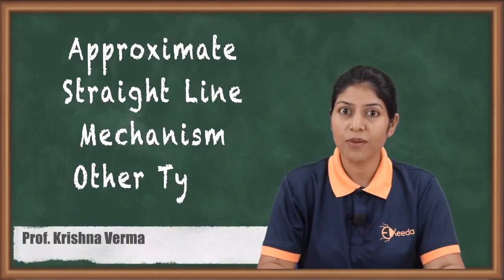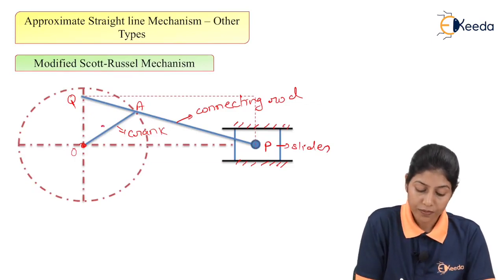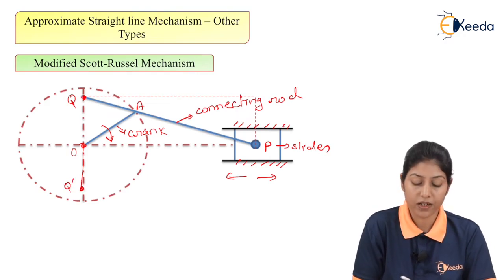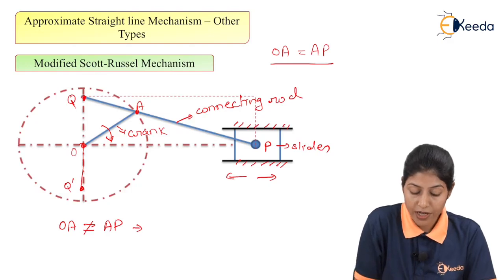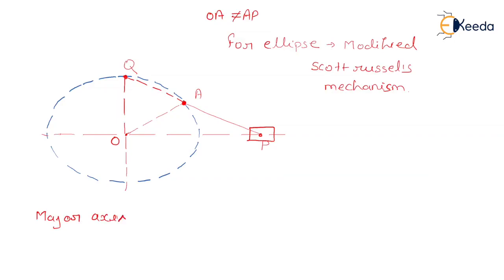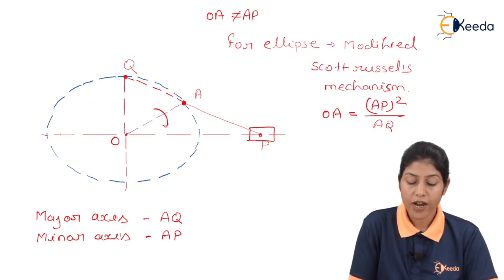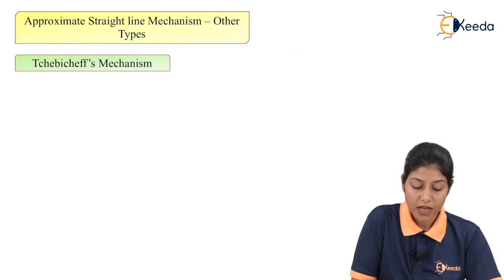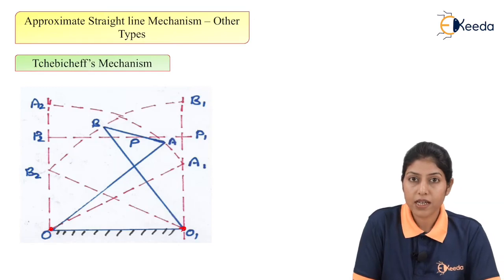Approximate Straight Line Mechanism Other Types - Special Mechanism - Kinematics of Machinery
Video Name - Approximate Straight Line Mechanism Other Types

Chapter - Special Mechanism

Happy Learning!